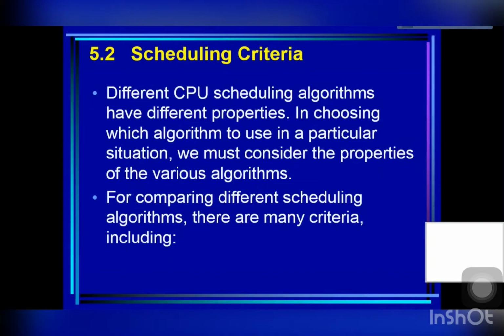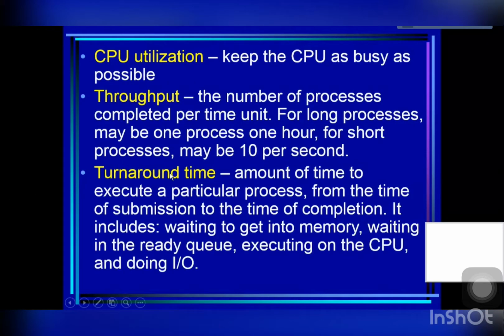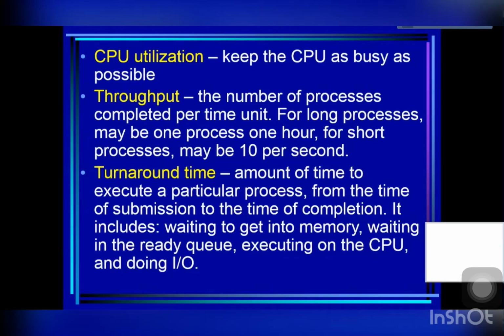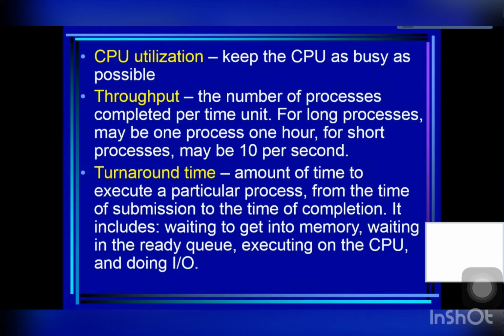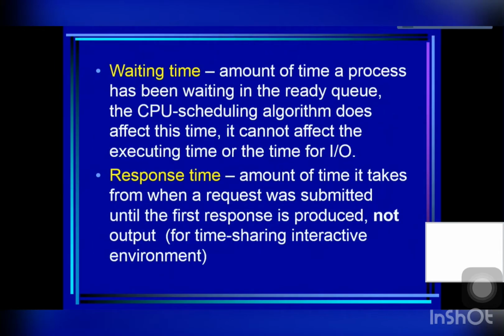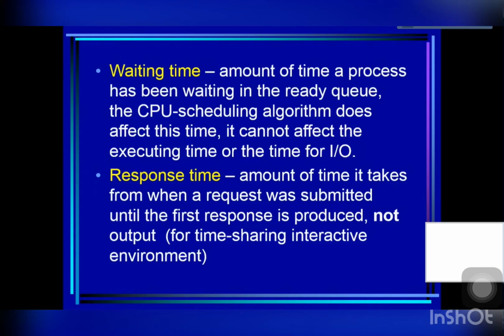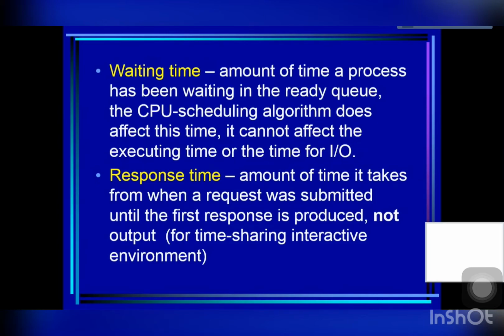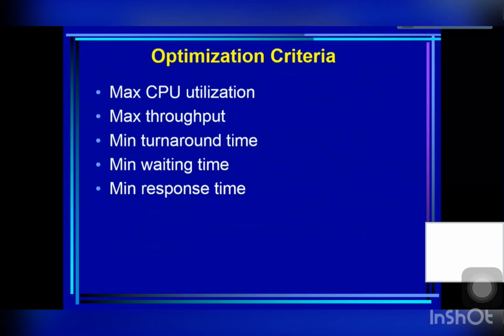Sec 5.2 Scheduling Criteria